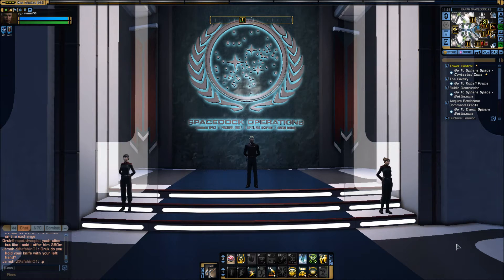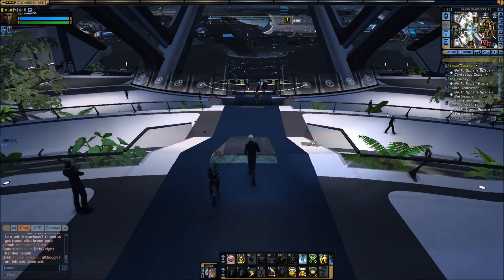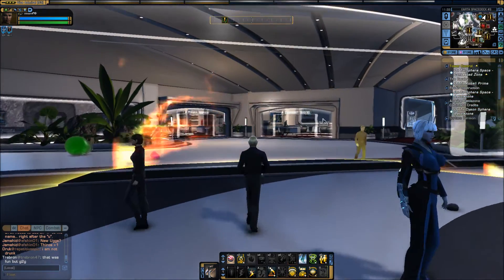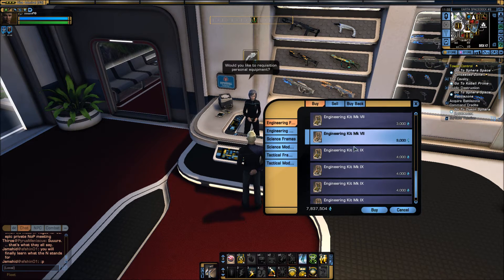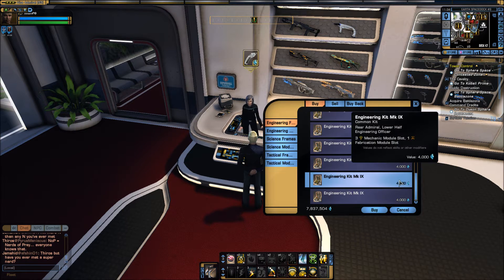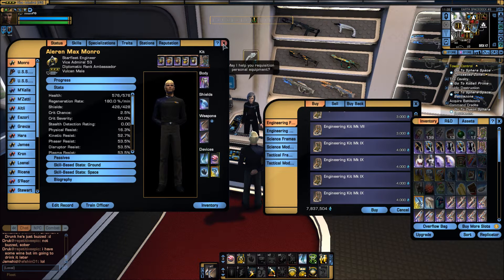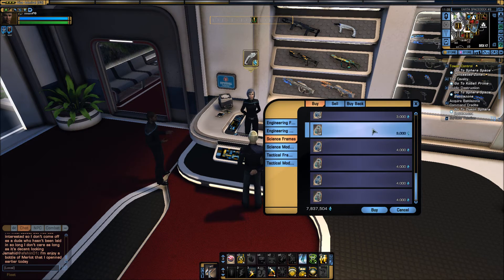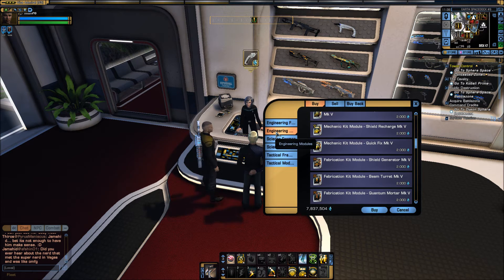Star Trek Online New Kit System Guide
This video is a guide to the new and improved kit system in Star Trek Online that was introduced with the Delta Rising update. If you have any further questions please leave them in the comments below and I will try to answer them as quickly as possible. Enjoy :) and happy building.